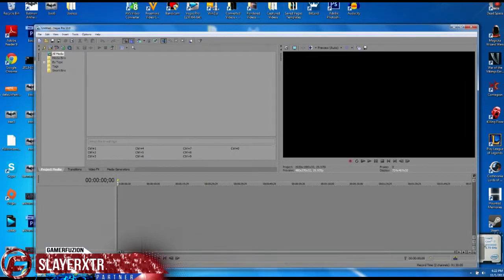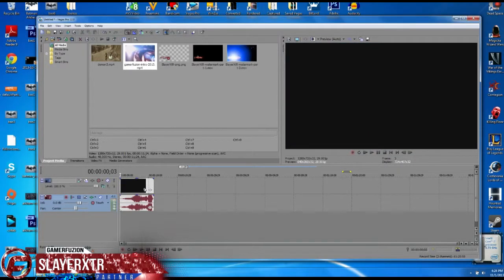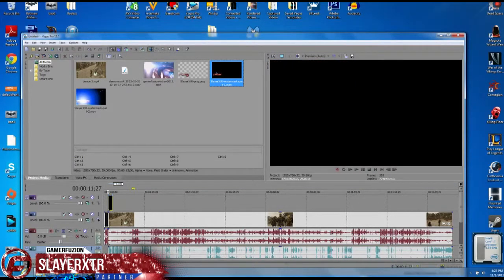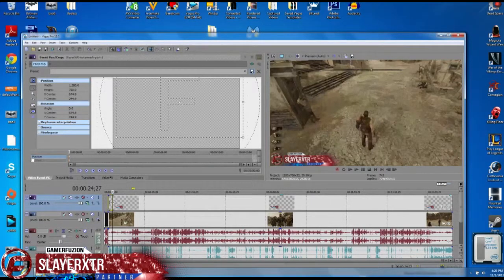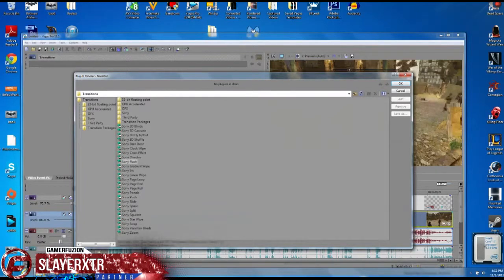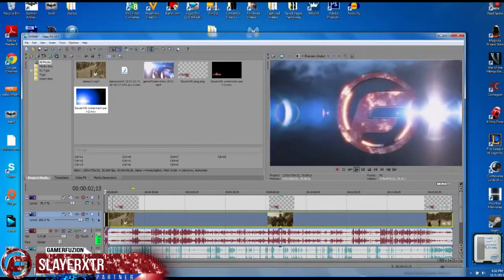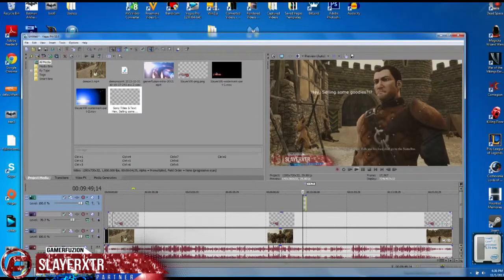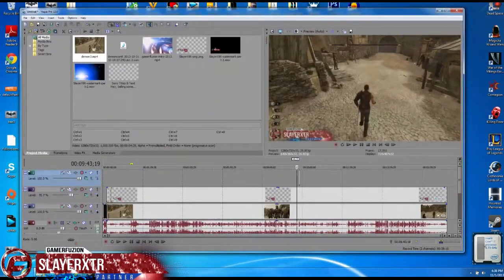GamerFuzion - How to place Intro and Watermark using Sony Vegas Pro 12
Hey everyone, this is for Gamerfuzion directors and full partners that are needing to know how to place the GF intro, their watermarks, and how to do other small various things like placing text in the videos as well.

Are you looking for a home that loves fellow let's players and youtubers then check out The Gamer Initiative.

Looking for a good network to join for gaming? Well, look no further and check out GamerFuzion! They offer dual partnership and also early access to games!